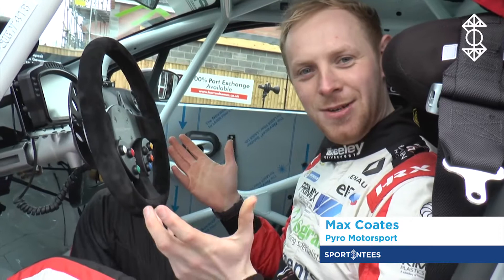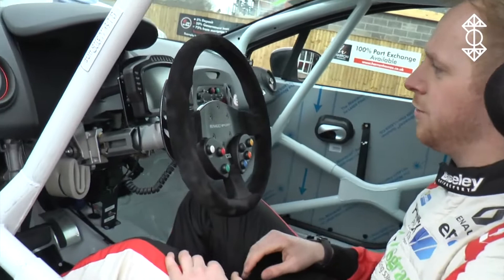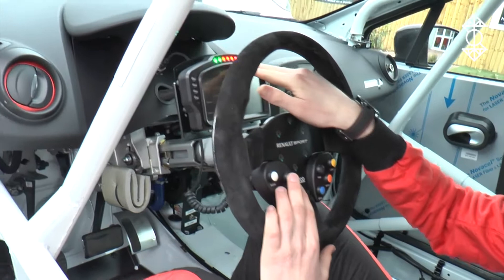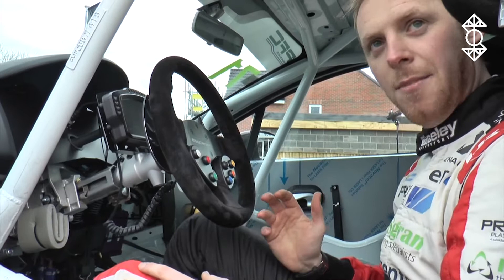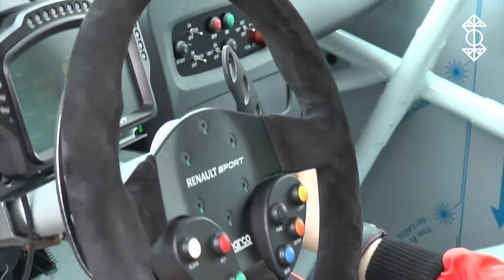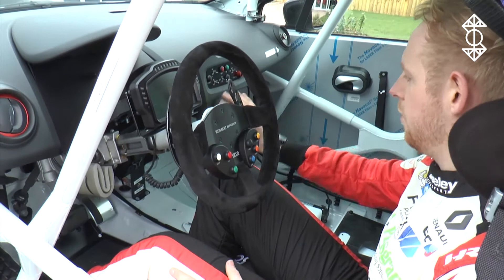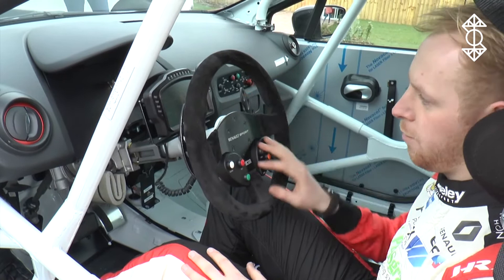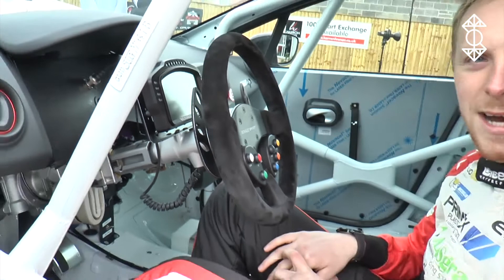Max Coates talks us through his 2018 Clio Cup Car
Pyro Motorsport's Max Coates talks us through his new car for 2018.

Filmed & Edited by Paul Fogarty